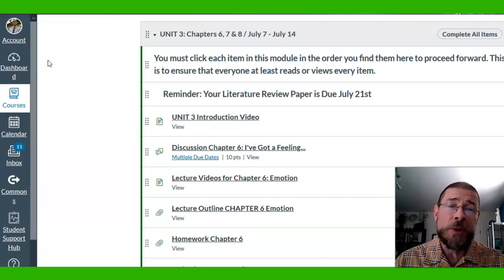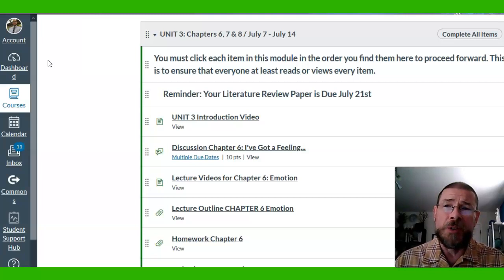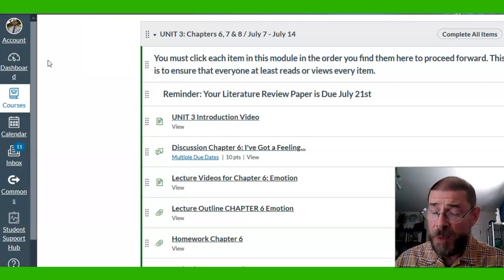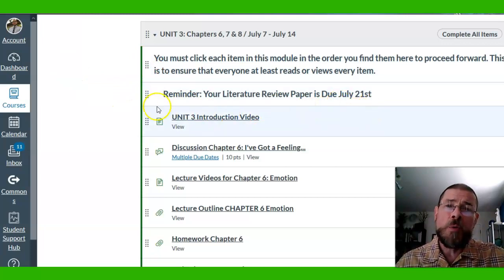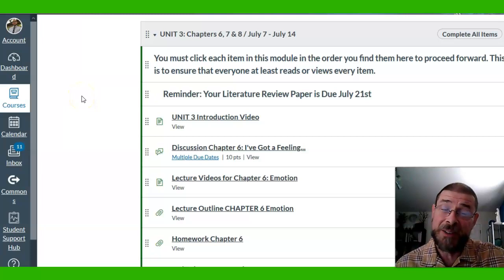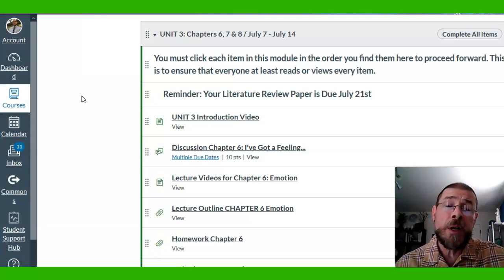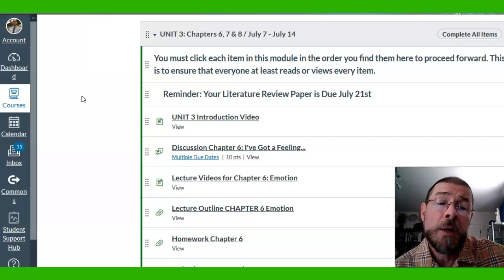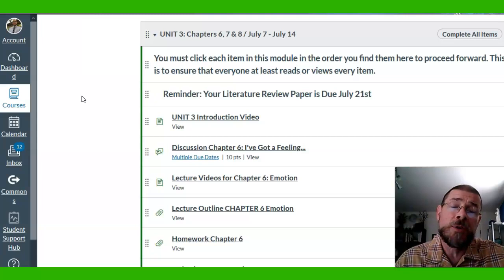PSY-5 Checking In With You! Sat. 7/11/20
This is your weekly check-in, please watch!